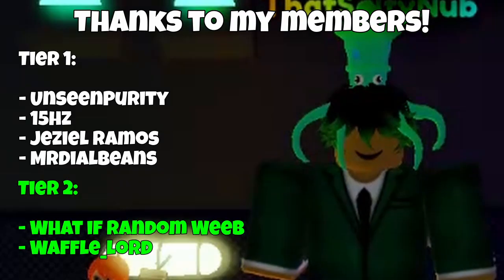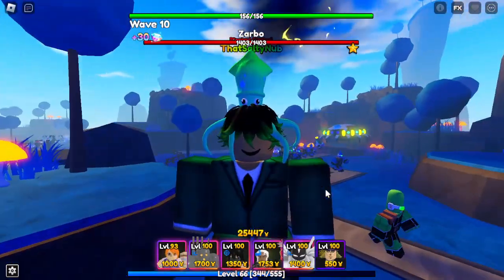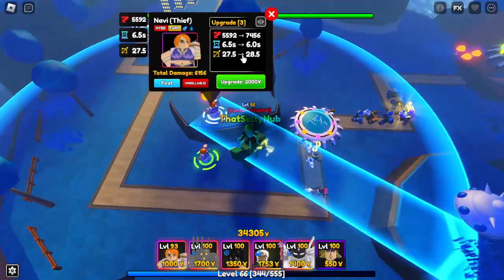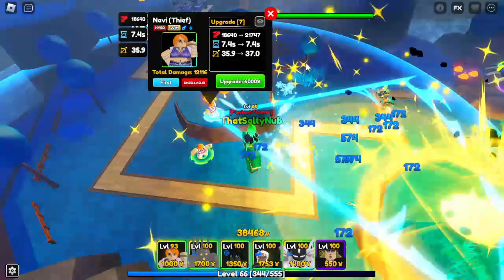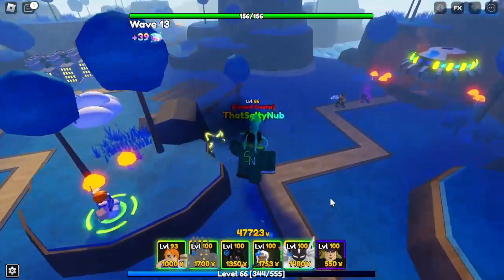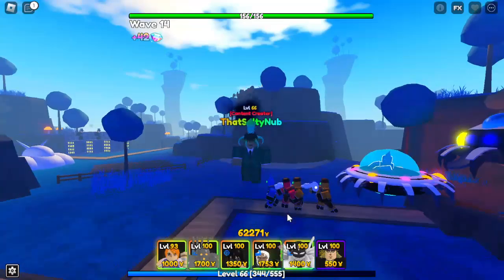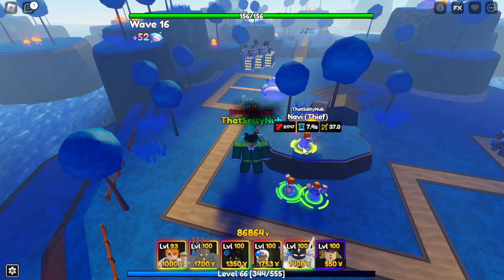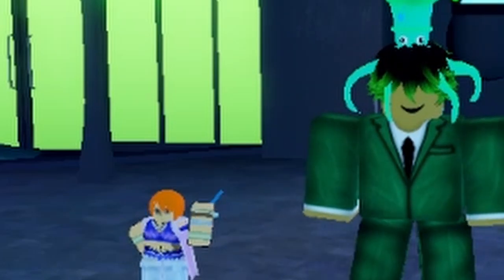THE FIRST HYBRID FARM UNIT... - Anime Adventures NAMI SHOWCASE!